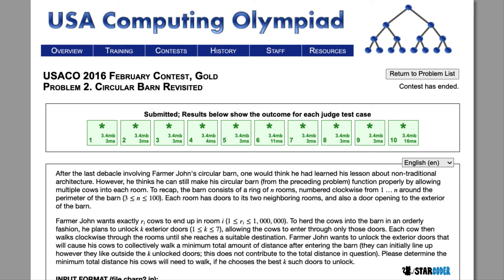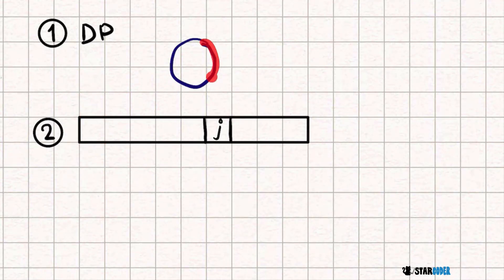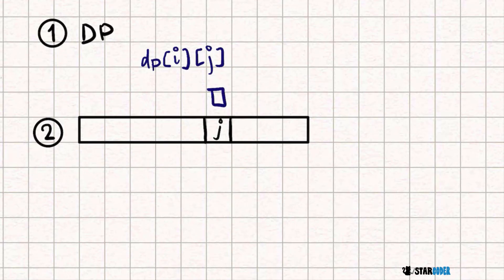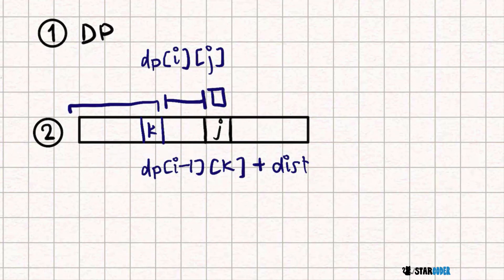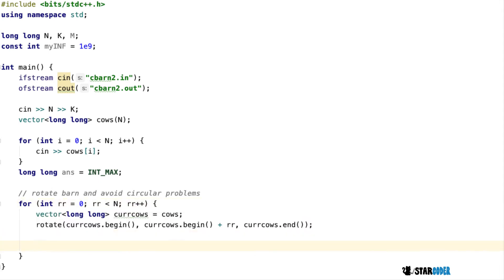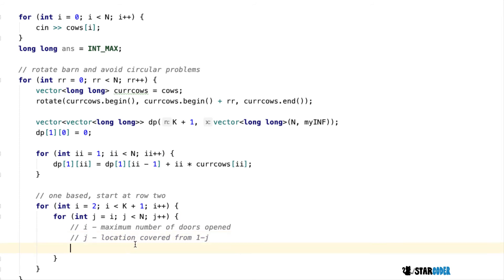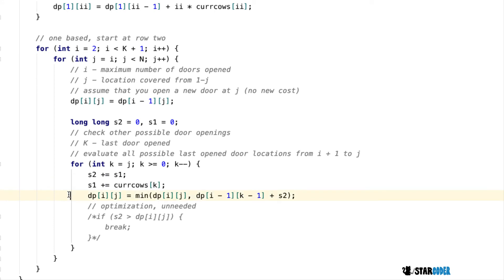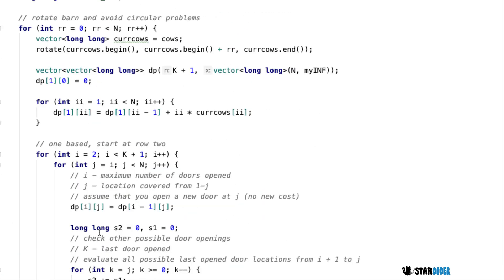USACO 2016 Gold February Q2. Circular Barn Revisited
In this video, I’ll show you my solution for the USACO 2016 Gold February Q2. Circular Barn Revisited. Enjoy!